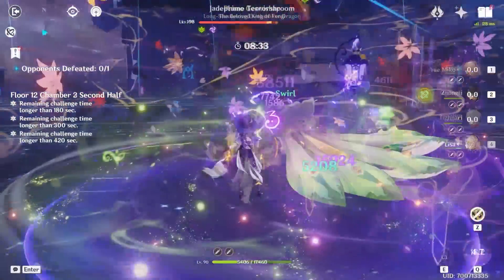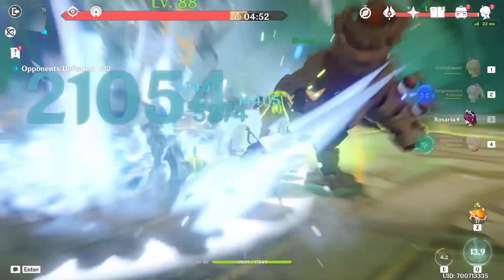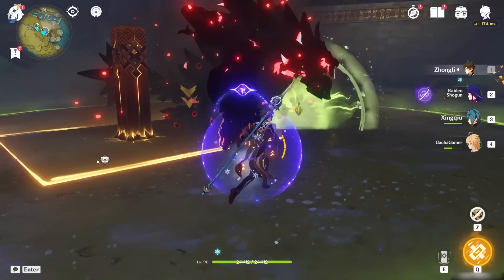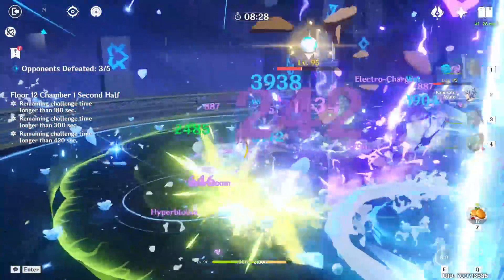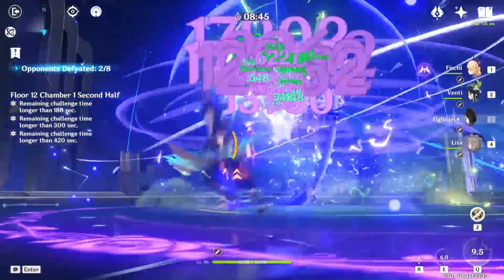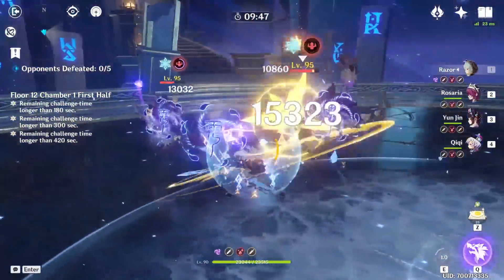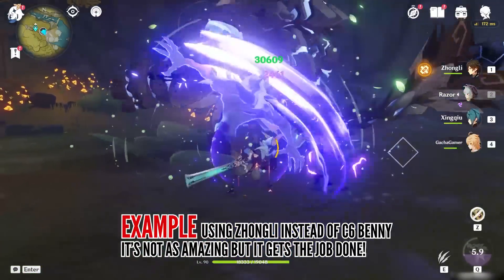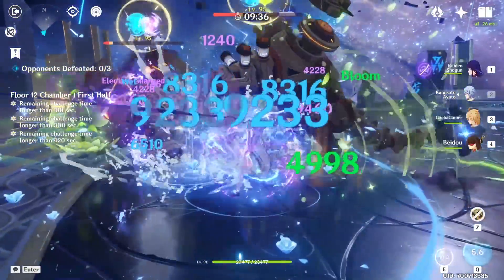These Characters & Builds Are Secretly AMAZING In 3.0 Genshin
& Get an exclusive starter pack worth $30 [Available only for the next 30 days]

Am I the only one who is getting a little tired of the same old Dendro teams? Are there really no best teams in Genshin besides the usual ones we've been seeing for the past week or so? Well, let me introduce you to some less known but best characters you can use right now in the current Abyss cycle. Sure, some of them need weird builds to work but hey - it's not like this is gonna cost you a ton of primos.

Also, best teams or best characters is really a subjective thing, since we base our evaluations on the current Abyss, so keep in mind when watching this video that right now - you can easily use these less known characters in the current Dendro Genshin Impact Tier List 3.0 meta and still get amazing results. Of course, you'll need to use certain weapons or artifacts and I show you the best weapons and artifacts you'll need to succeed!

You can call this a Genshin Impact guide video but really - it's me just having fun with less discussed characters in the Abyss and show you the best teams in Genshin Impact that I came up with for now!